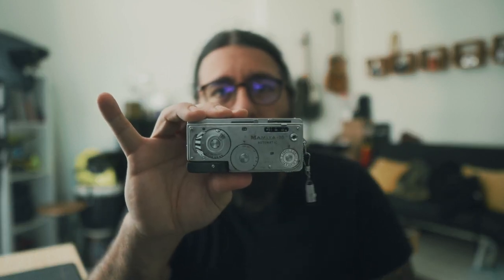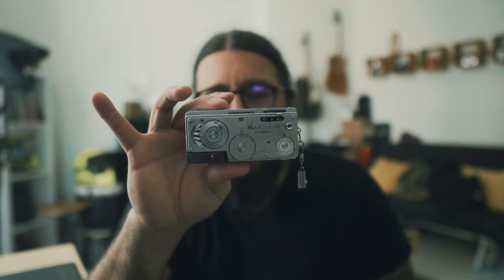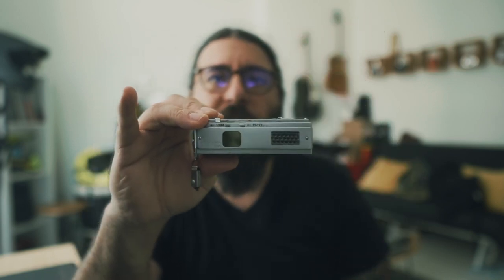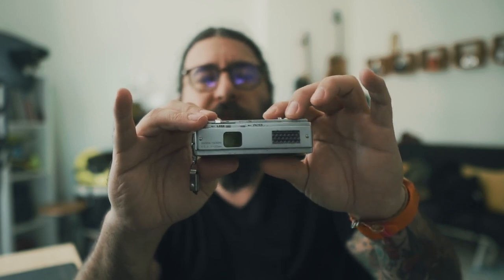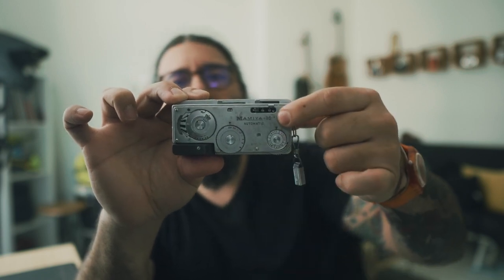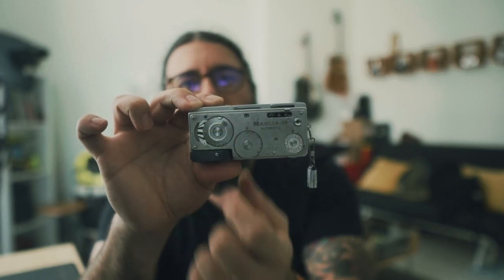I Inherited this one / MAMIYA 16 / ورثت هذه الكاميرا بالحظ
Review of the MAMIYA-16 Spy Camera.
I inherited this camera from my father in law and it was kept in the closet for many many years before I started getting more into vintage cameras and appreciate what I've had...

يمكنك دعم القناة من خلال buymeacoffee على الرابط في الأسفل...